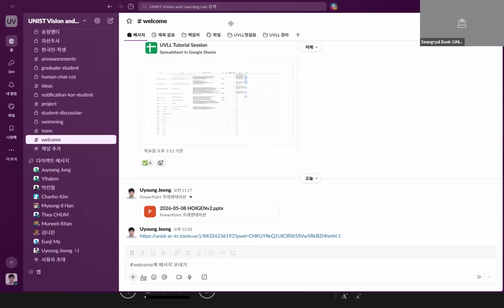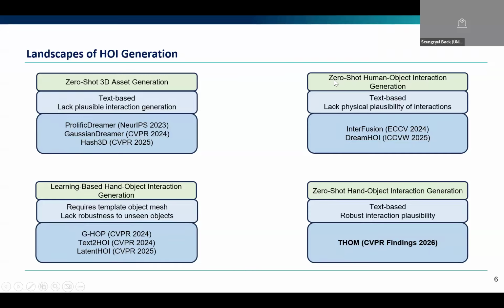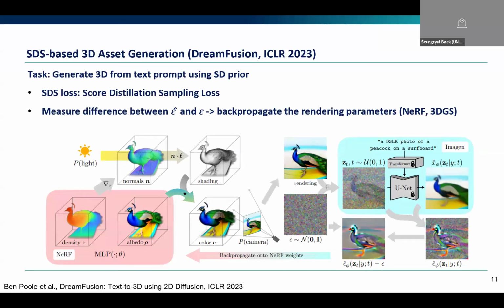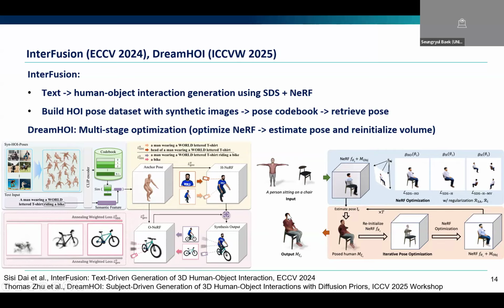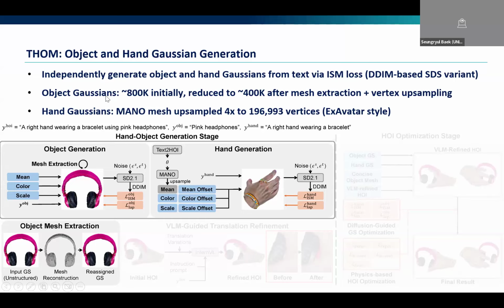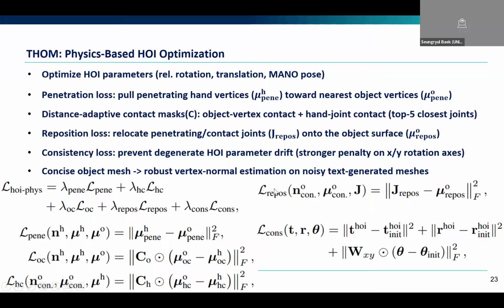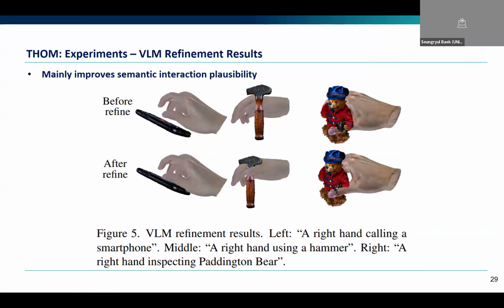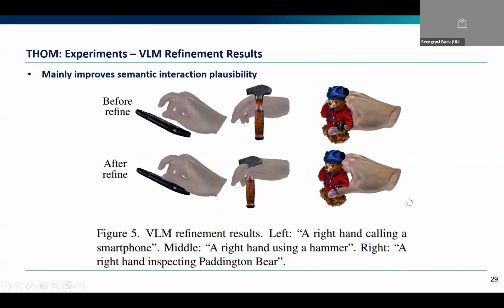[UVLL Tutorial] Text to Hand-Object Interaction Generation (THOM)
Presentor: Uyoung Jeong
Date: 2026/05/08